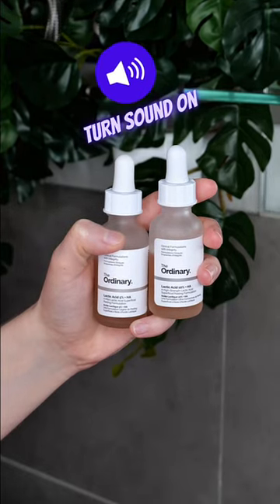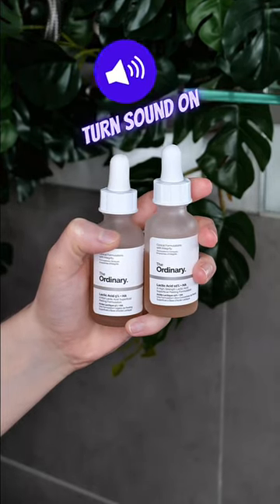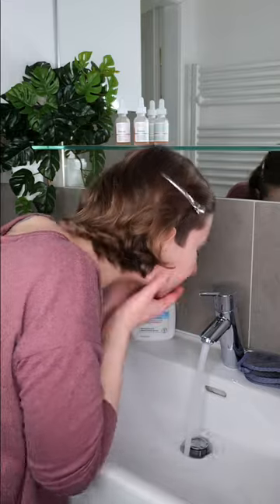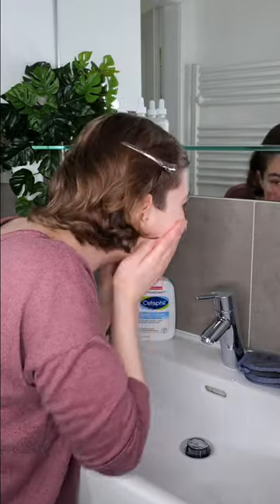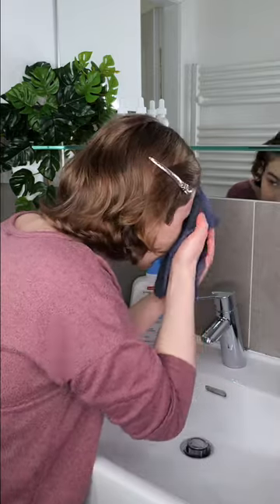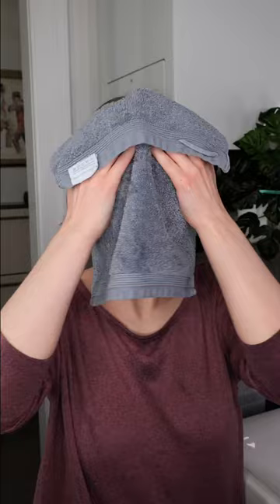How to use The Ordinary Lactic Acid 5% or 10% + HA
In this video, I will show you how to use The Ordinary Lactic Acid 5% or 10% + HA.